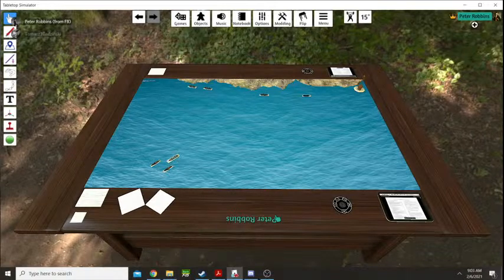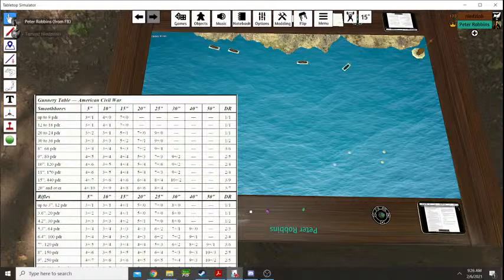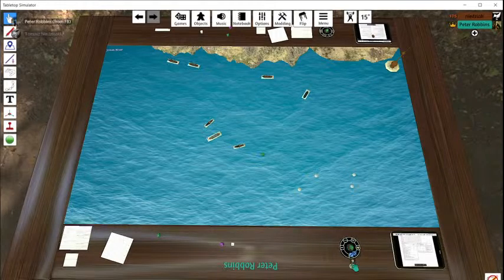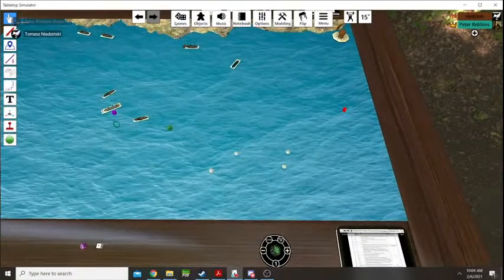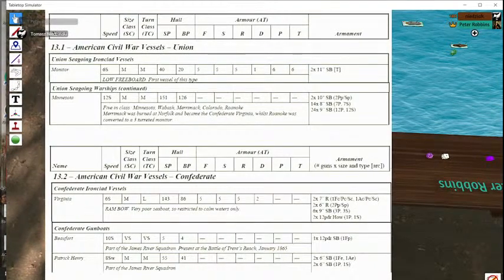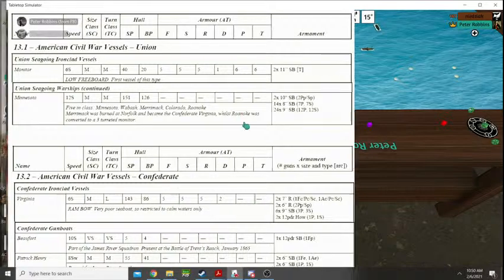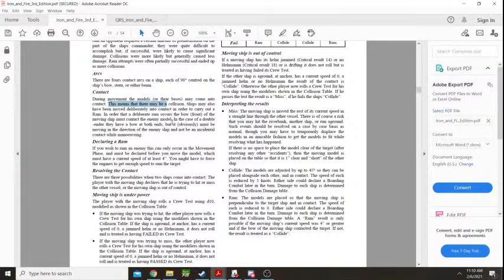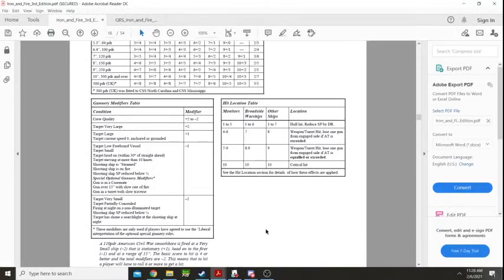Battle Of Hampton Roads (March 8-9th, 1862) : Iron And Fire Rules